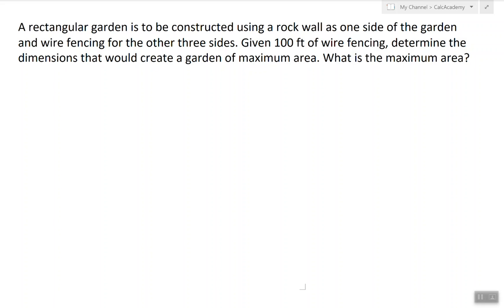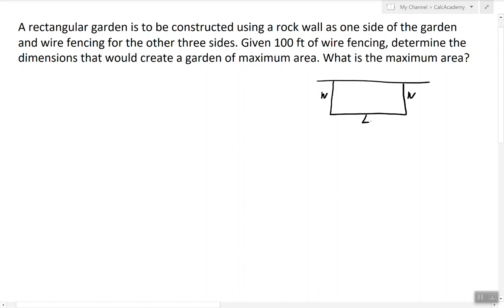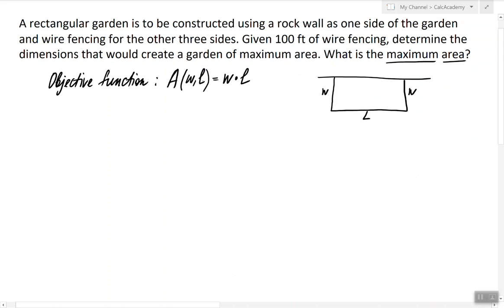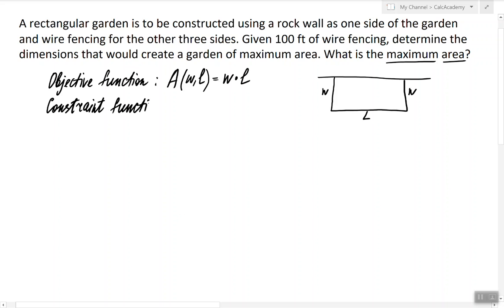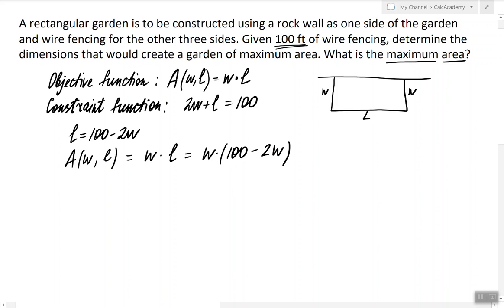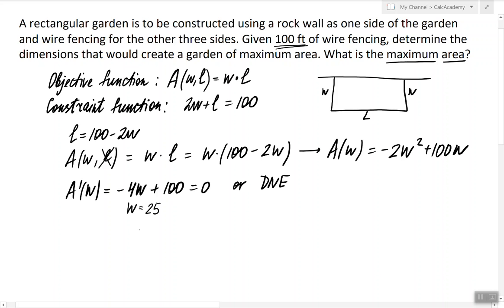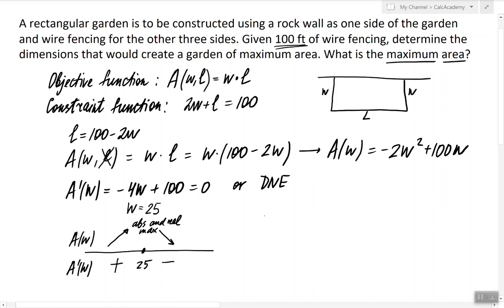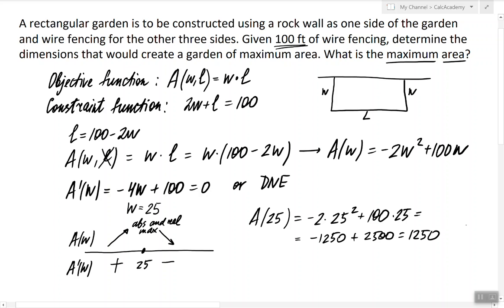Optimization with a Constraint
In this video, I show how to use Calculus to solve an optimization problem with a constraint.